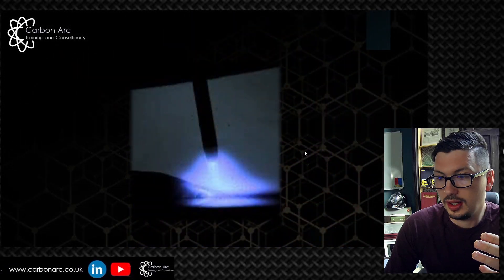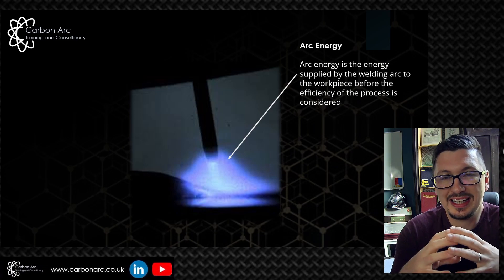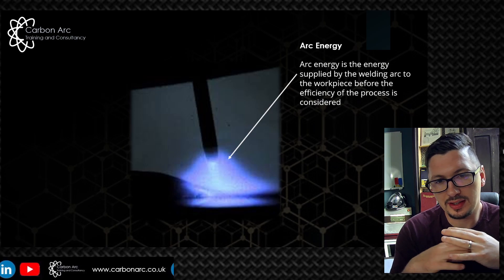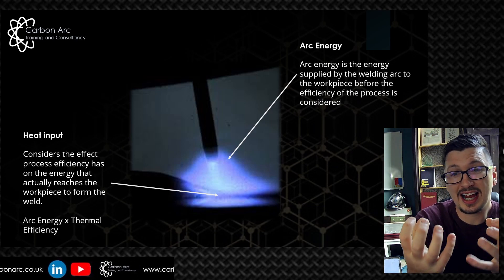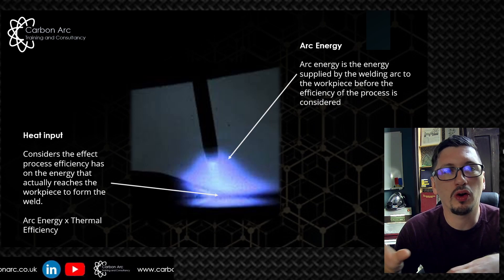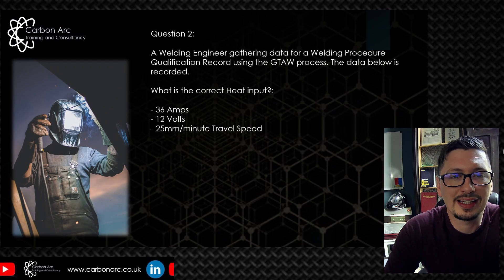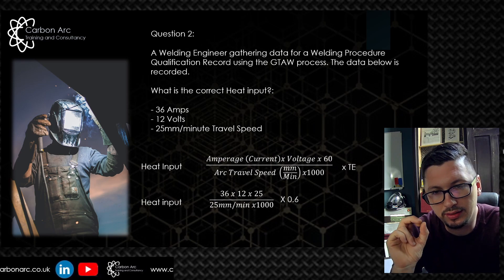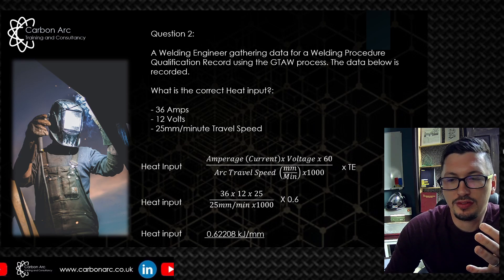The Most Important Equation for CSWIP 3.1 and 3.2 (Heat inputs)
Arc Energy and Heat inputs are critical to understand if you sitting your CSWIP examinations. This video is intended as a 10-minute look at the reason for the calculation as well as how to do it.